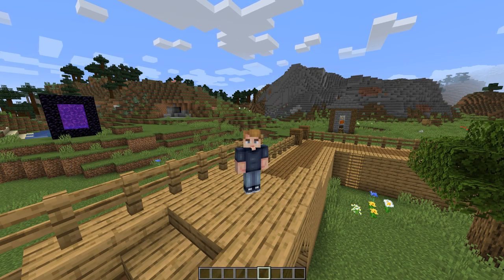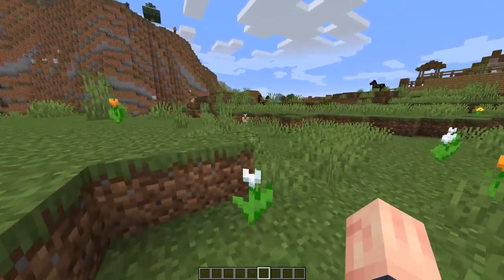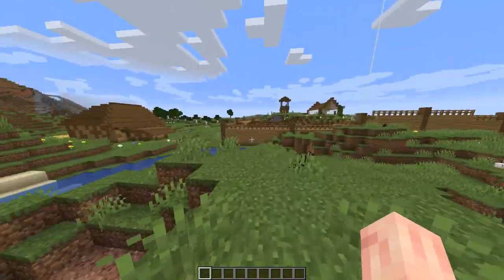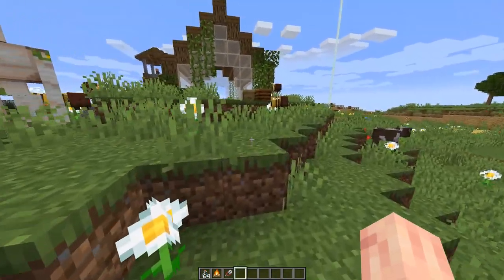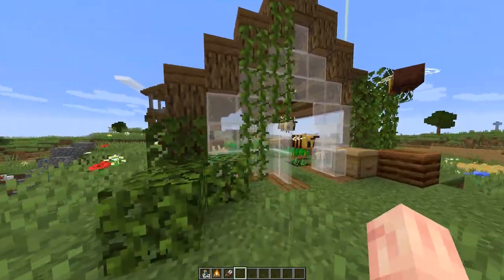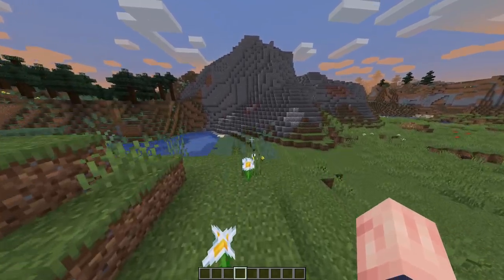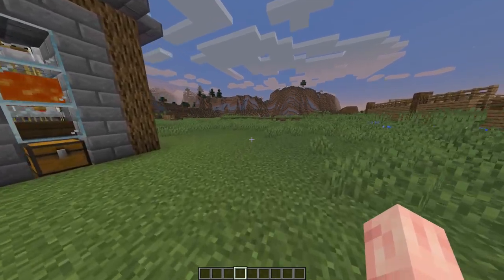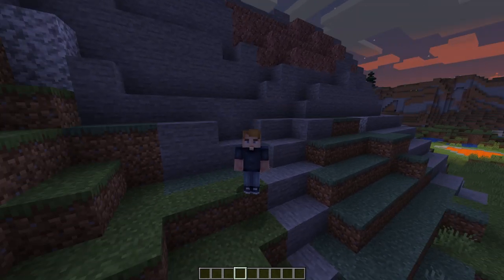How to Prepare your Minecraft world for 1.15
Just a quick video sharing 3 things you need to do to prepare your minecraft world for 1.15.